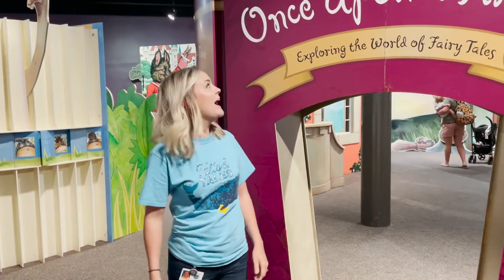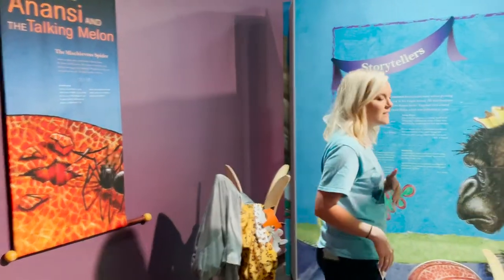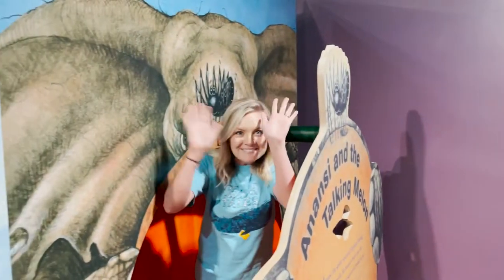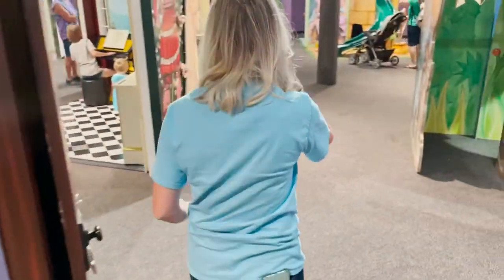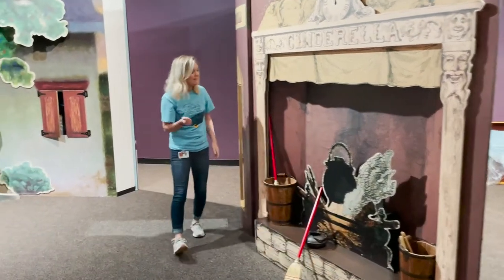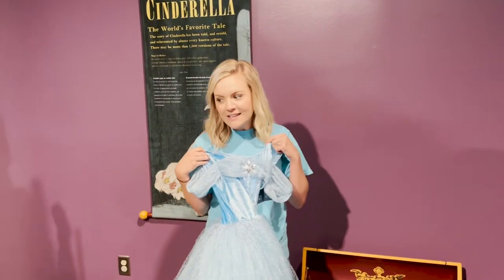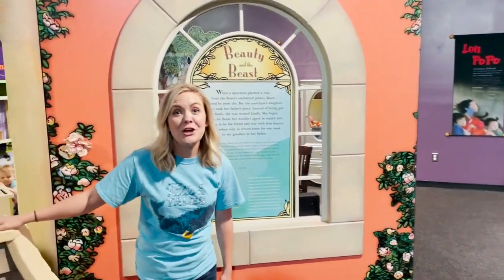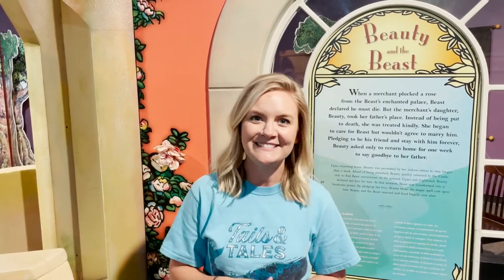Visit to the Upcountry History Museum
Ms. Kasey visited the "Once Upon a Time" exhibit at the Upcountry History Museum to give you a sneek peek and to show you how much fun it is. The exhibit emphasizes the importance of reading and the significance of fairy tales throughout history. Each tale is brought to life through its own large-scale environment, interactive components, and costumes. It is a "must see" for the summer. And the best part is, you can see it for free by checking out a pass at the library! Just call any of our branches to check availability.